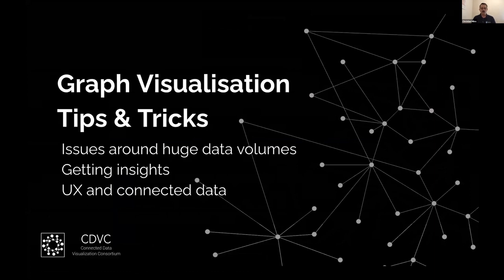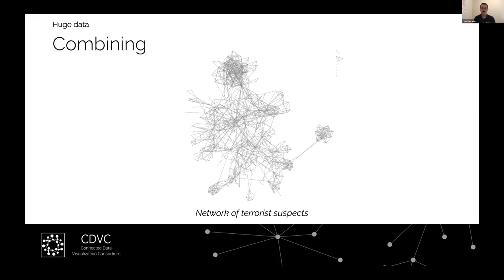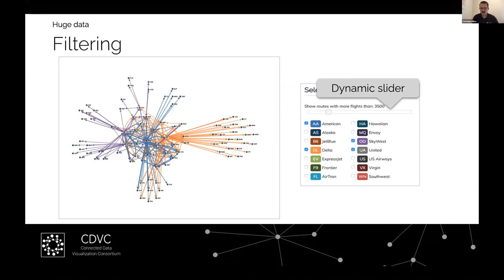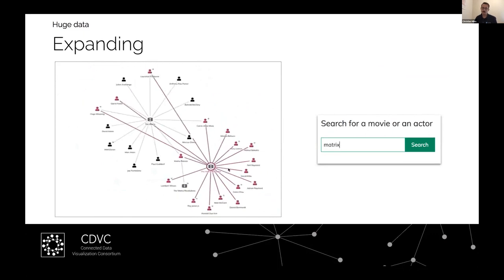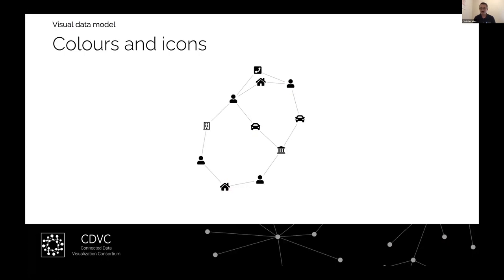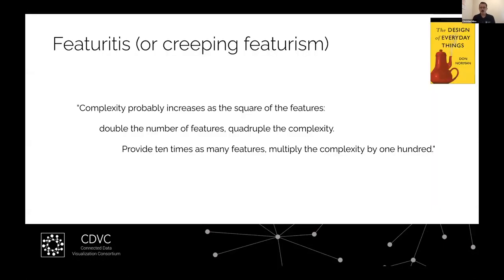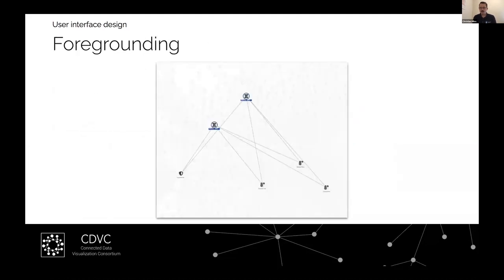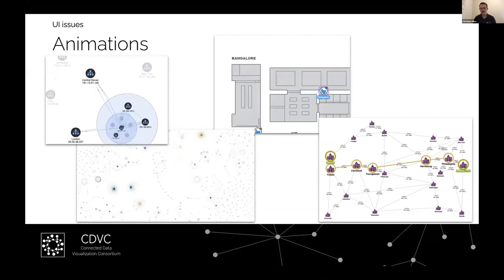Graph visualization tips & tricks, with Christian Miles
From the 2020 meeting of CDVC, Christian Miles shares his top tips and tricks for effective graph visualization.

Following some principles from Don Norman's 'Design of Everyday Things', he presents ways to:

- manage huge data volumes
- build a visual data model that delivers insight
- design an intuitive user interface